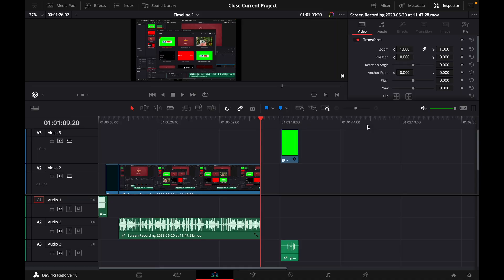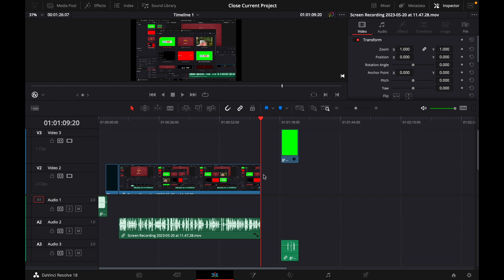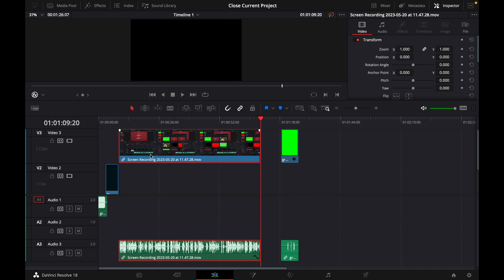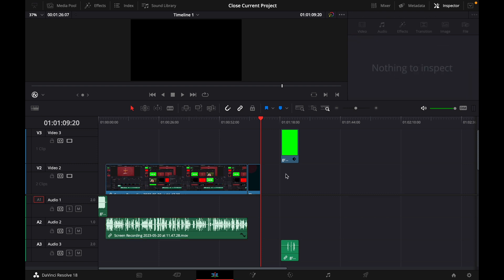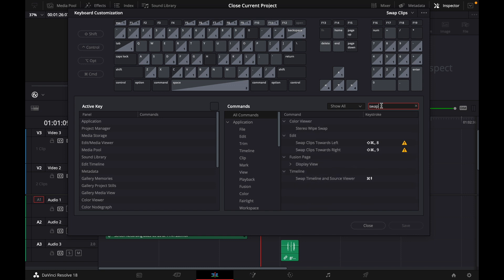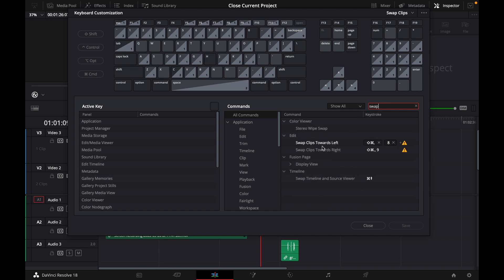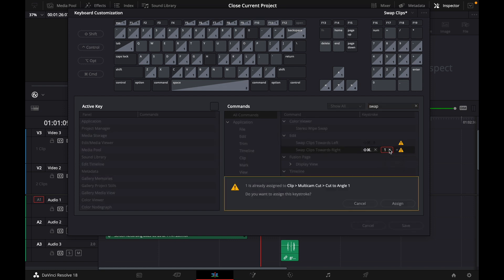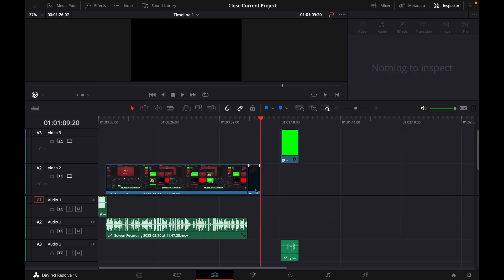How to Instantly Swap 2 Clips in DaVinci Resolve 18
Hey guys,
in this tutorial i will show you how to Instantly Swap 2 Clips in DaVinci Resolve 18.